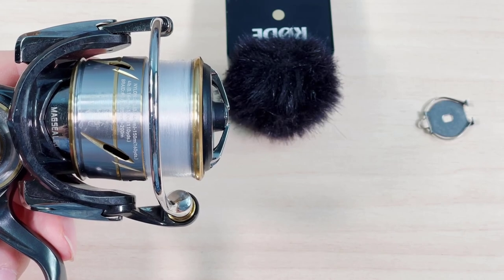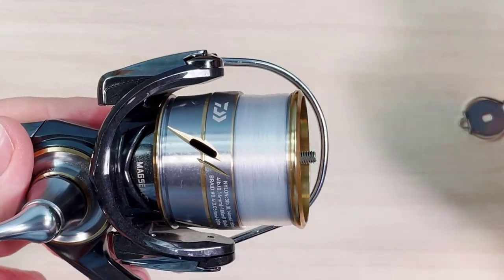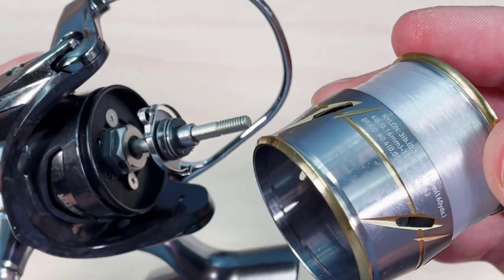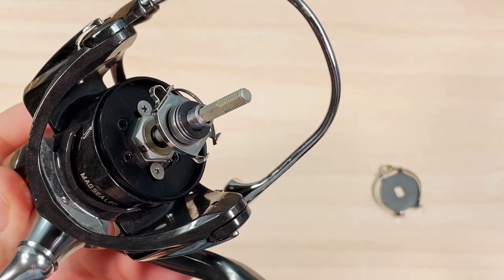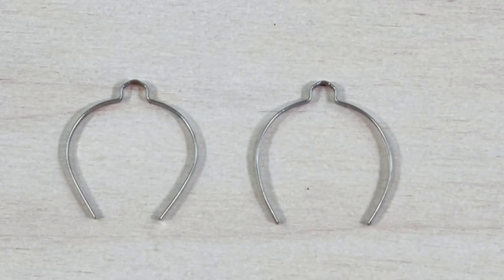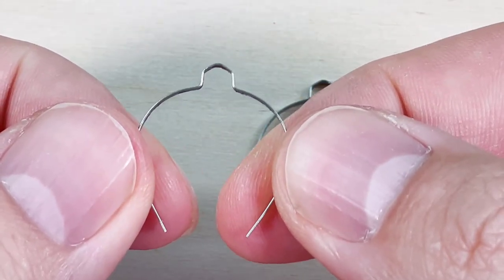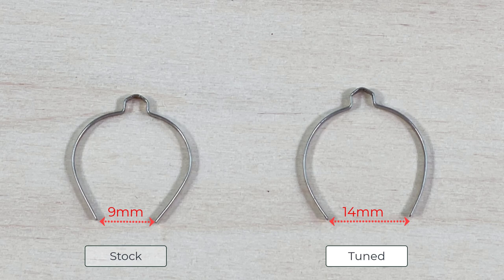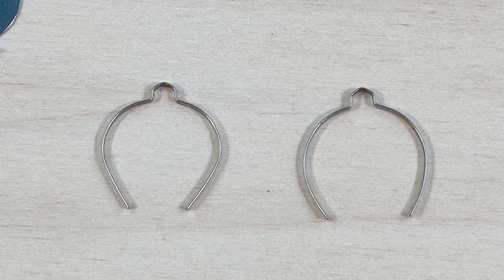Tuning of DAIWA LT reels Drag Sound